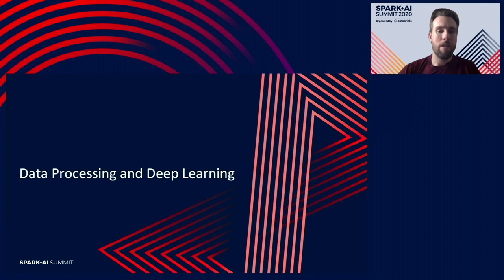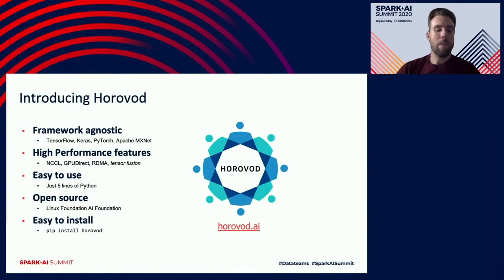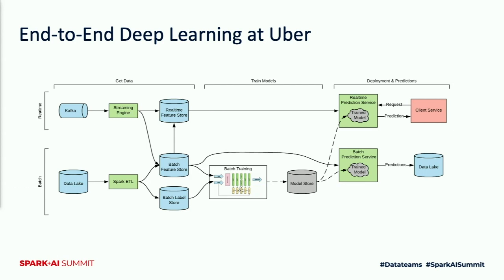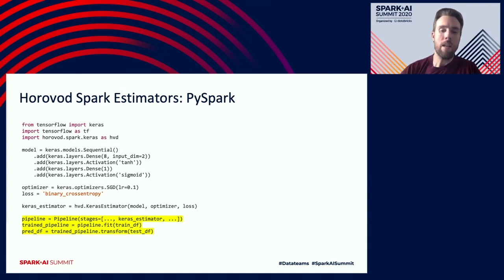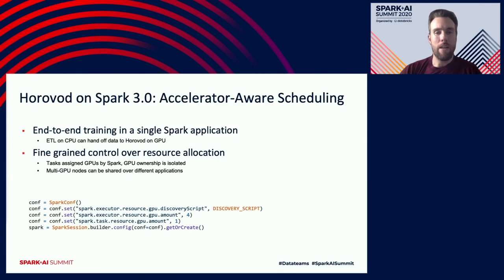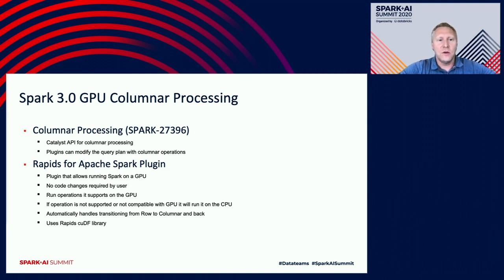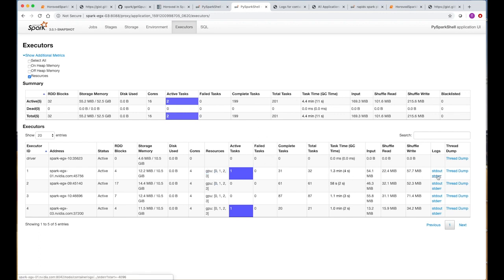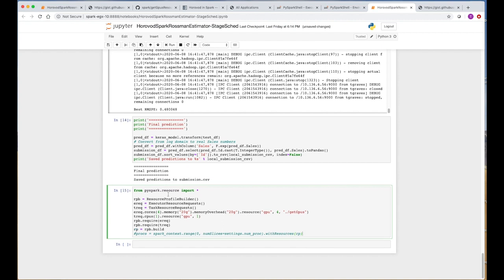End-to-End Deep Learning with Horovod on Apache Spark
Data processing and deep learning are often split into two pipelines, one for ETL processing, the second for model training. Enabling deep learning frameworks to integrate seamlessly with ETL jobs allows for more streamlined production jobs, with faster iteration between feature engineering and model training. The newly introduced Horovod Spark Estimator API enables TensorFlow and PyTorch models to be trained directly on Spark DataFrames, leveraging Horovod’s ability to scale to hundreds of GPUs in parallel, without any specialized code for distributed training. With the new accelerator aware scheduling and columnar processing APIs in Apache Spark 3.0, a production ETL job can hand off data to Horovod running distributed deep learning training on GPUs within the same pipeline.

This breaks down the barriers between ETL and continuous model training. Operational and management tasks are lower, and data processing and cleansing is more directly connected to model training. This talk covers an end to end pipeline, demonstrating ETL and DL as separate pipelines, and Apache Spark 3.0 ETL with the Horovod Spark Estimator API to enable a single pipeline. We will demonstrate 2 pipelines – one using Databricks with Jupyter notebooks to run ETL and Horovod, the second on YARN to run a single application to transition from ETL to DL using Horovod. The use of accelerators across both pipelines and Horovod features will be discussed.